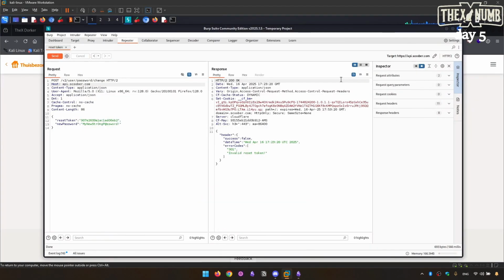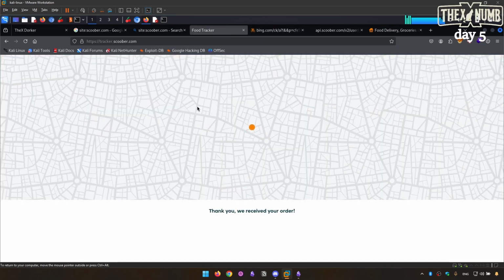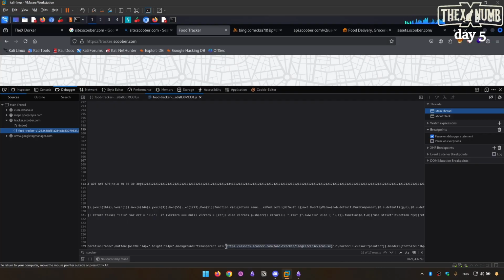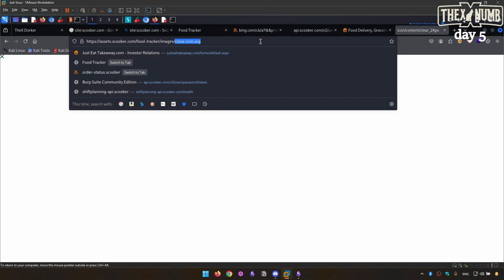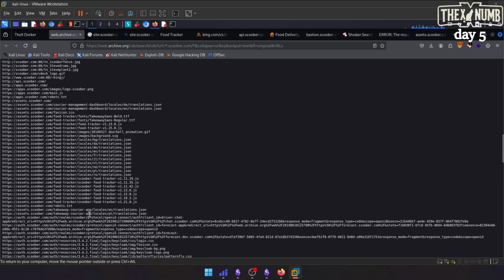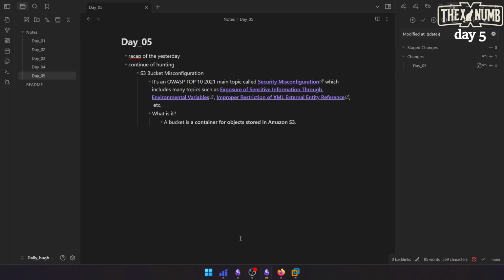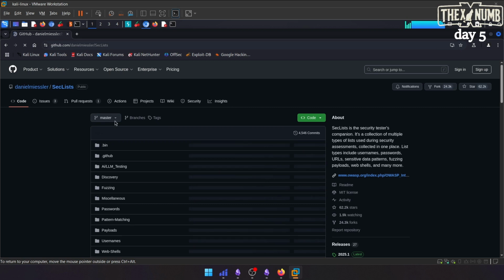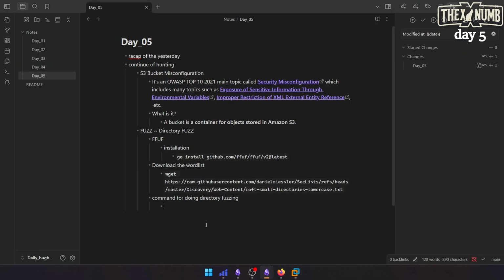Day 5 of Bug Bounty Challenge until I earn my first bounty!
- racap of the yesterday
- continue of hunting
 - S3 Bucket Misconfiguration
- It’s an OWASP TOP 10 2021 main topic called [**Security Misconfiguration](https : // which includes many topics such as [**Exposure of Sensitive Information Through Environmental Variables](https : // [Improper Restriction of XML External Entity Reference](https : // etc.
   - A bucket is **a container for objects stored in Amazon S3**.
 - FUZZ ~ Directory FUZZ
  - FFUF
   - installation
  - command for doing directory fuzzing
- `ffuf -w raft-small-directories-lowercase.txt -u https : // -mc all -c -fs 19`